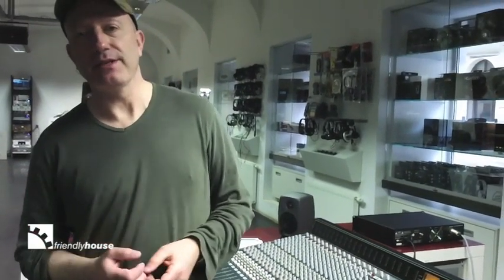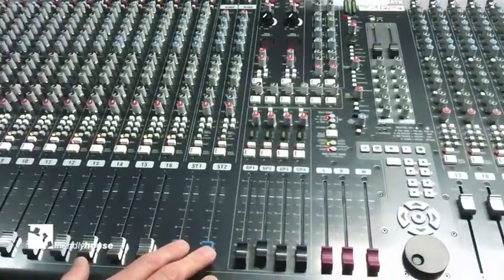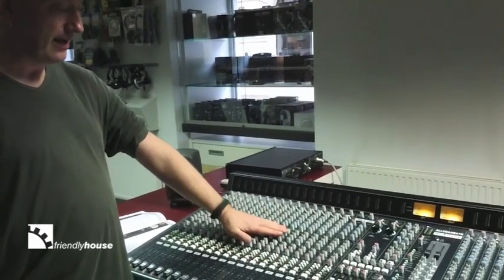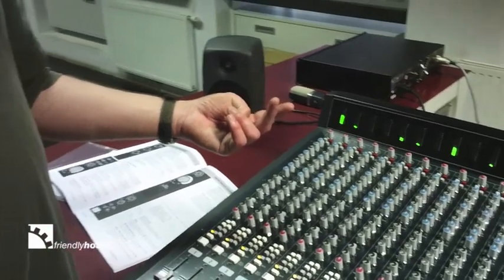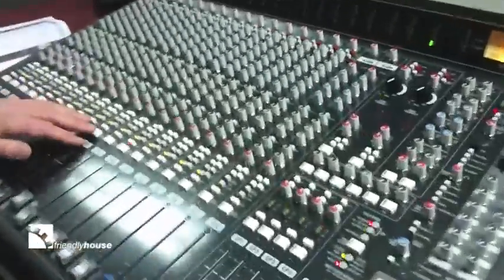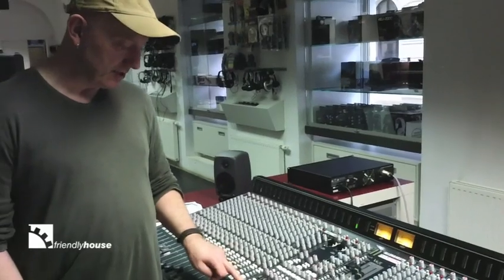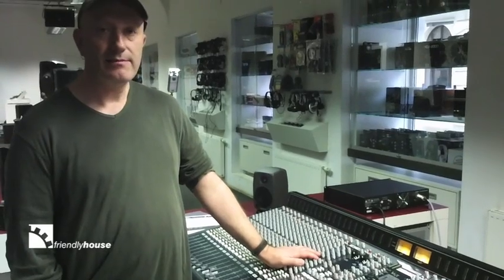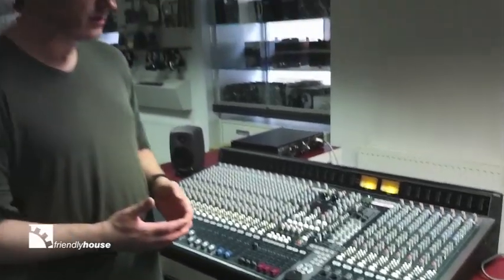Allen & Heath GS R24M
Allen & Heath was introducing the GS-R24M. The original concept for the
GS-R24 was for a larger version of the ZED-R16 with similar routing philosophy, high quality pre-amo and EQ. Interaction with recording musicians and engineers has resulted in many new features being added - a full width meterbridge for example, optional interface cards and more flexibility in workflow setup. The GS-R24 is the culmination of many things - exceptional analogue design, flexible usability, control and integration with digital workstations - and with an easily removed interface card it can be future-proofed against fast-moving technology, helping it to go gain the statu of a true modern classic. To get more infos check out blog.friendlyhouse.at